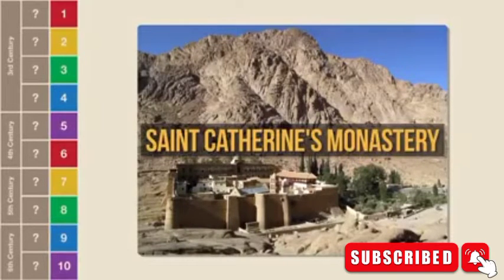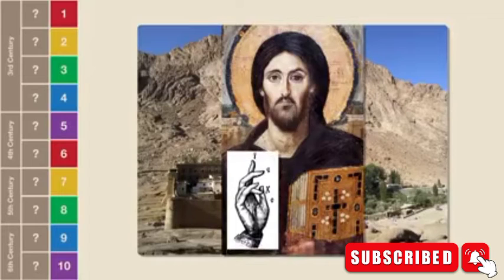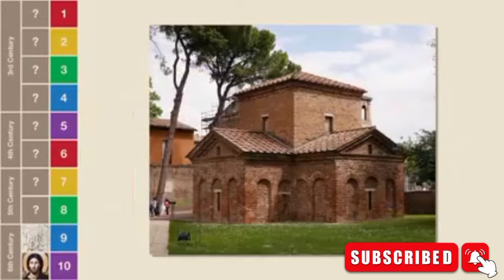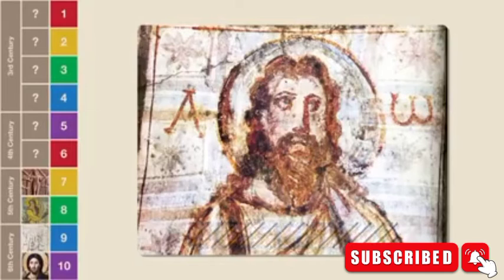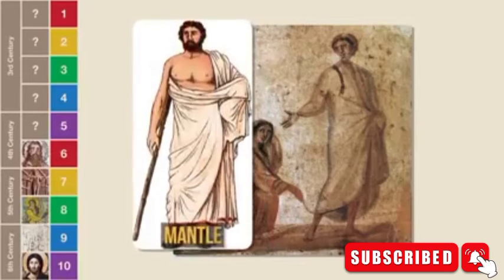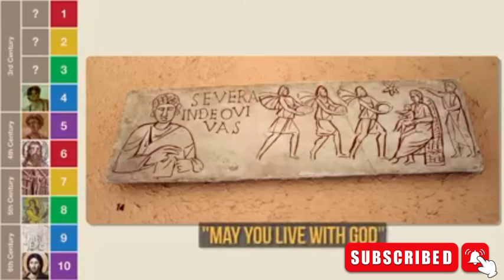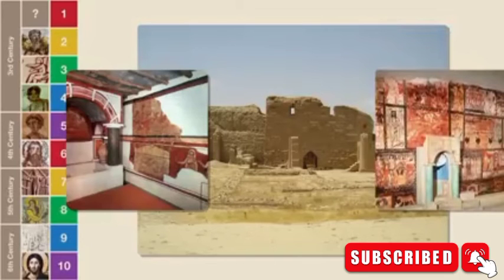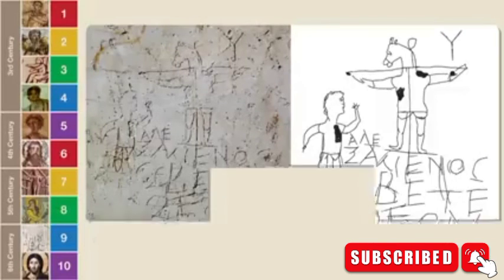Jesus - Images over the years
how Jesus has been depicted over the years